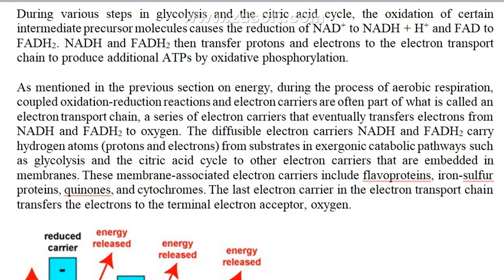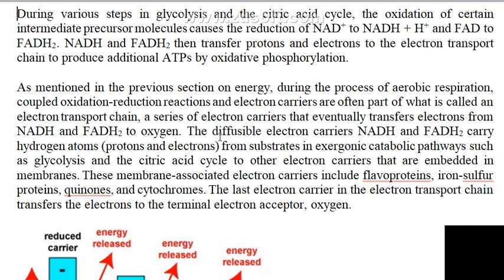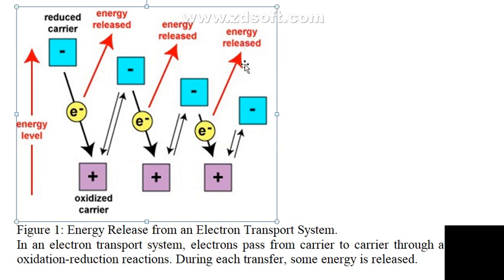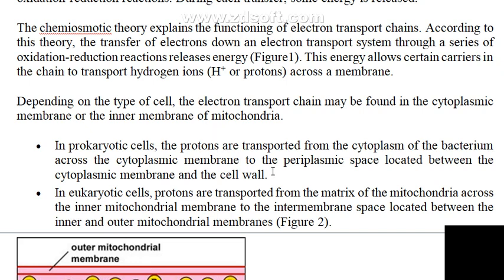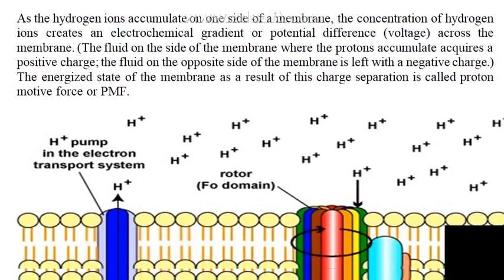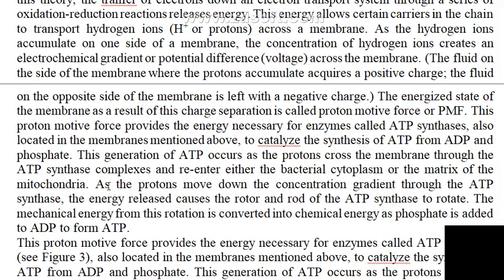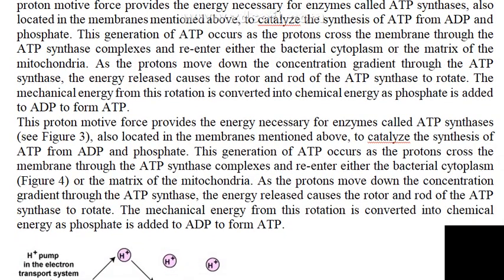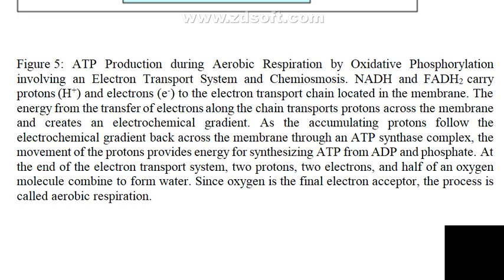Comparison ETC in Bacteria and Mitochondria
Comparative study of electron Transport chain in Bacteria and Mitochondria